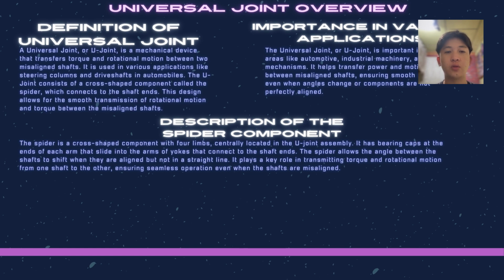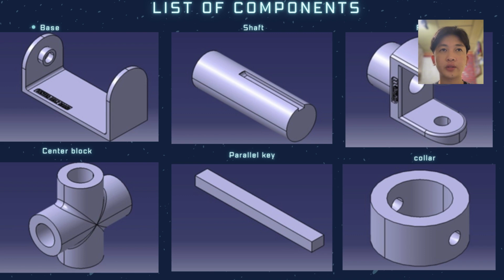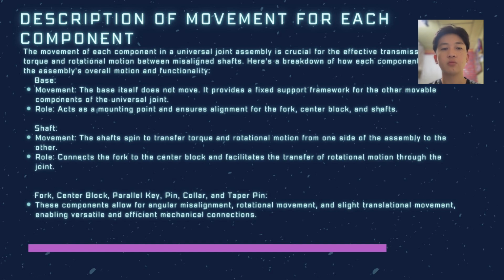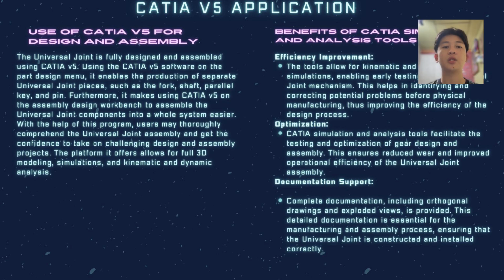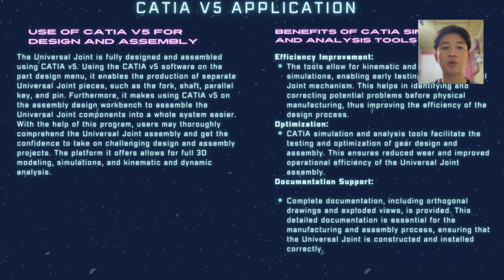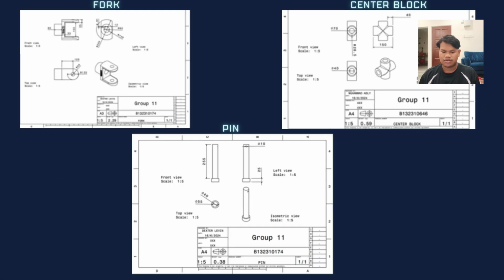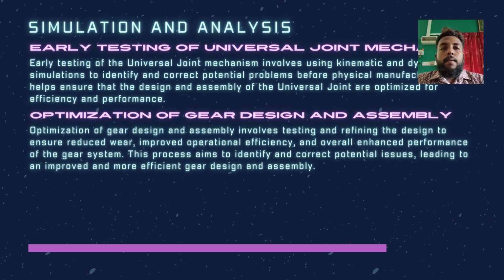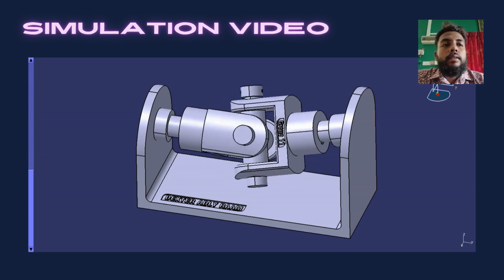Catia project group 11